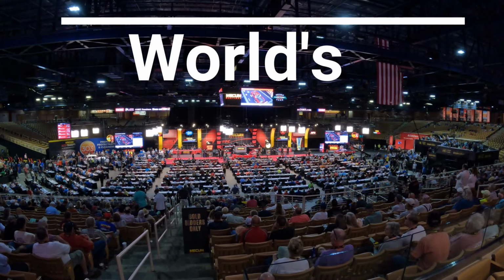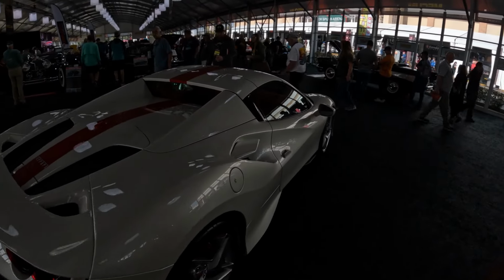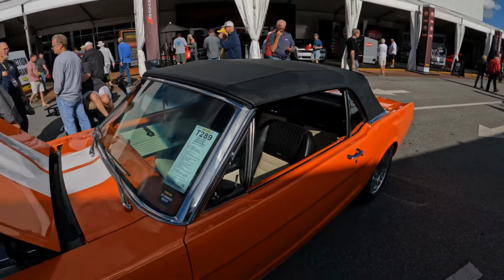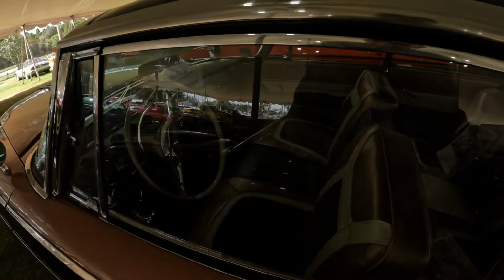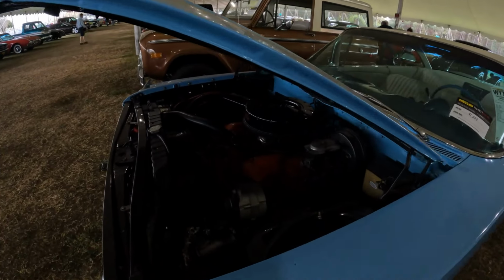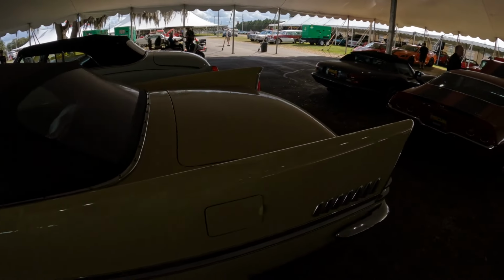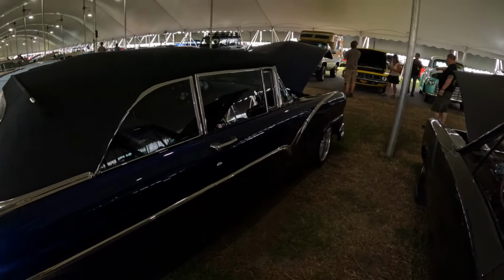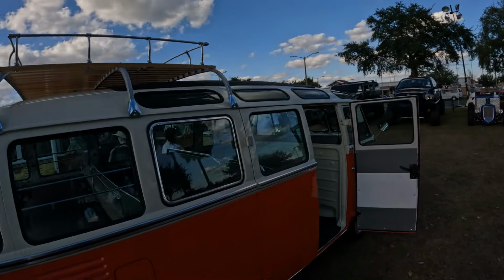Collector Car Auction 2022 Kissimmee, FL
Welcome!!! Today's adventure brings us back to the Mecum Auto Auction, where we will get a closeup view of the "Best" Cars up for auction.